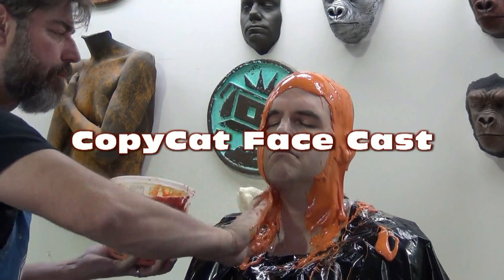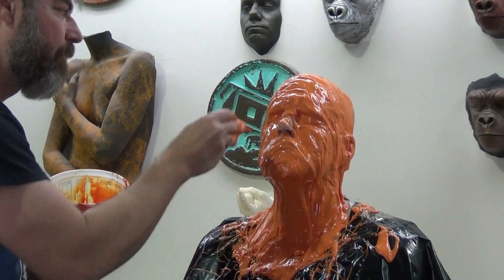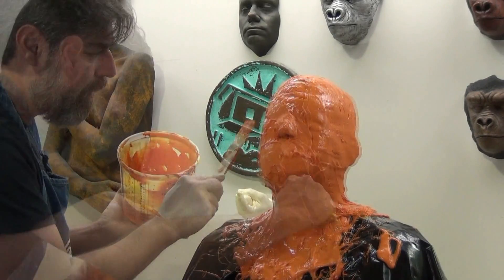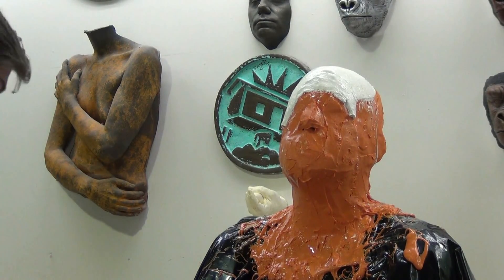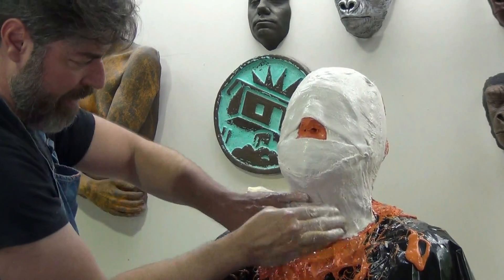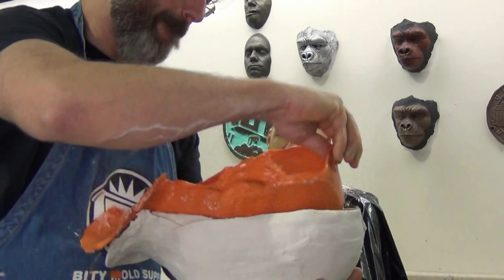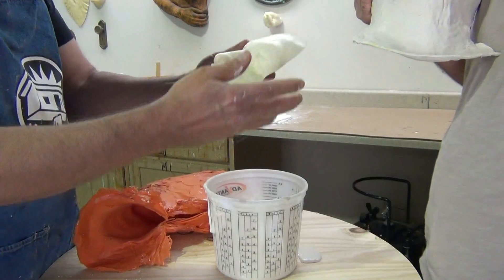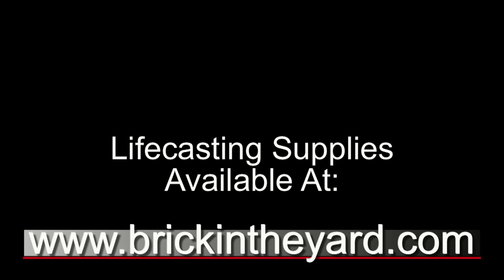Silicone Face Cast With CopyCat Silicone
In this tutorial we use our new CopyCat silicone formula to mold a subjects face for use in creating silicone prosthetics. Before attempting a silicone lifecast, it is critical that you have a full understanding of the lifecasting process and the materials used. Visit our video library for more videos on the lifecasting process